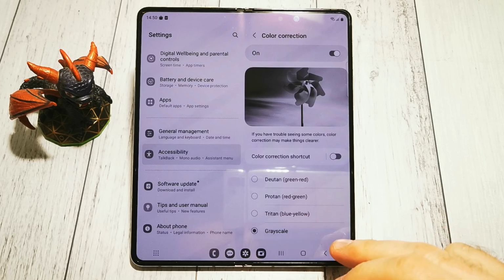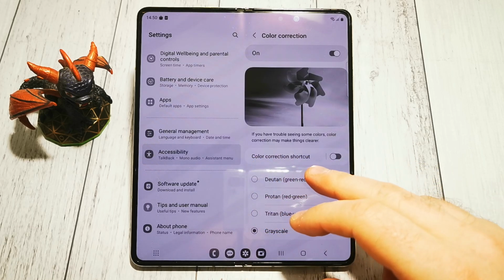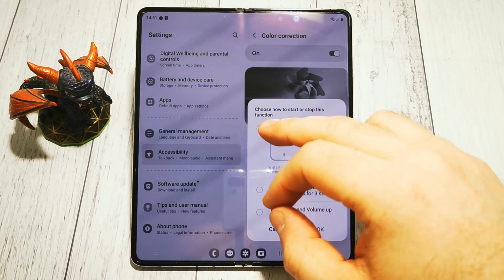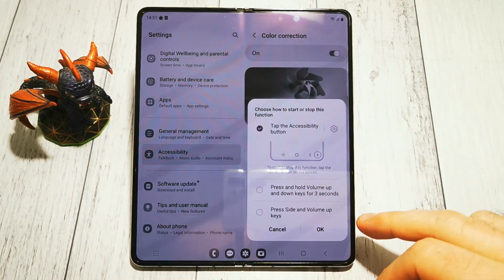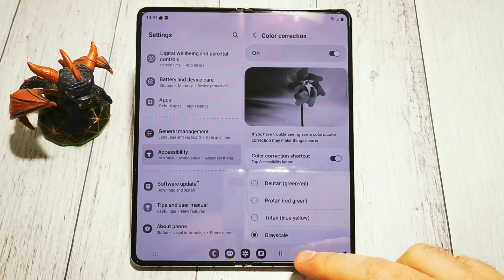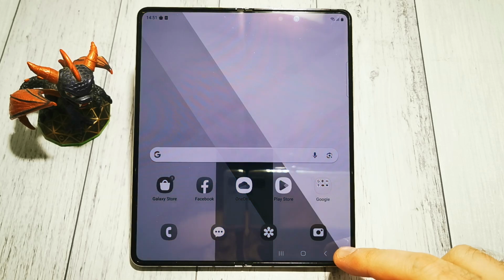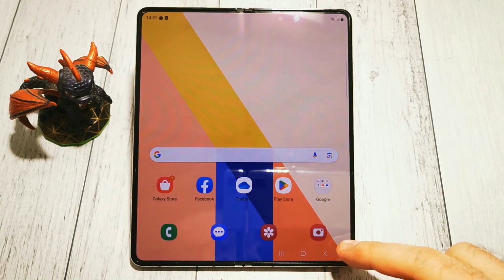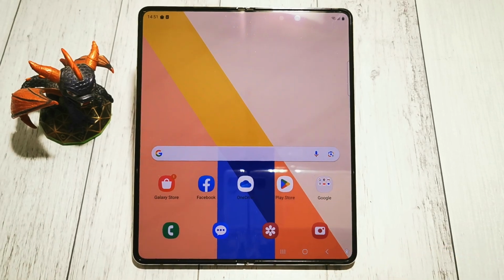SAMSUNG GALAXY Z FOLD5: How to setup color correction shortcut | Quick Guide